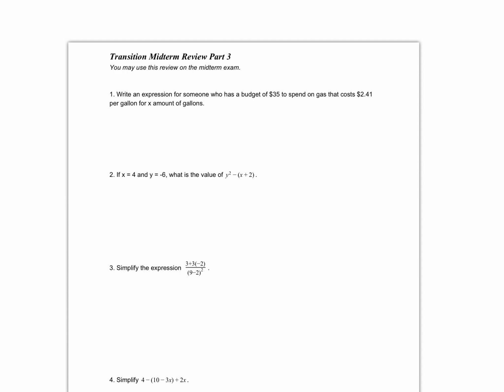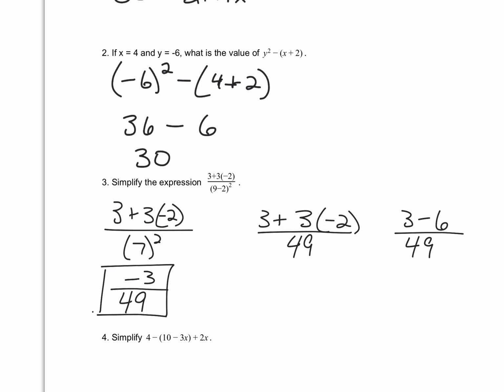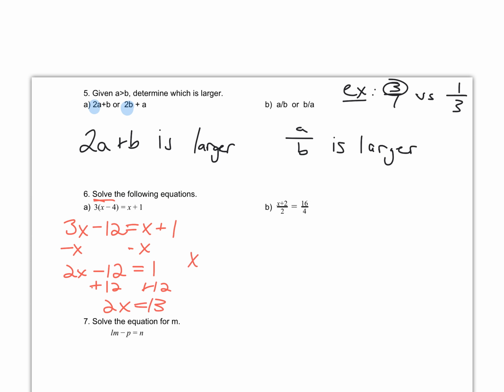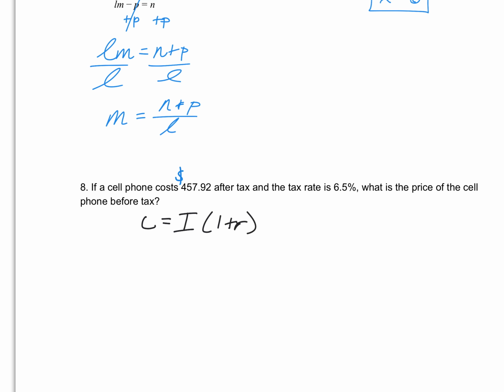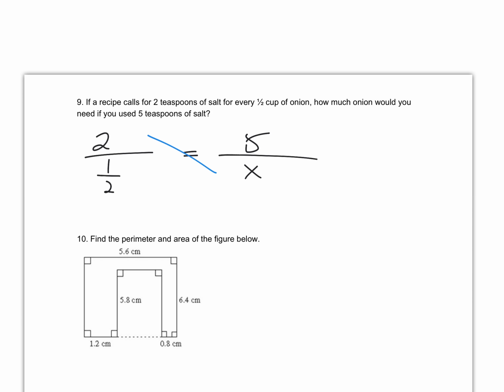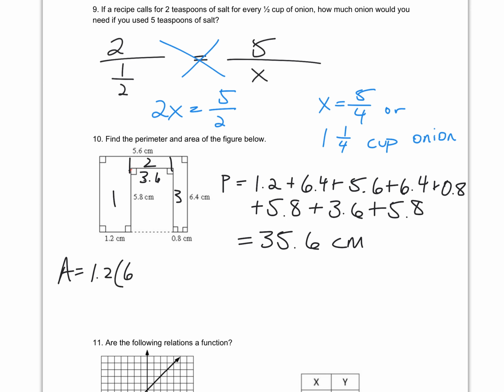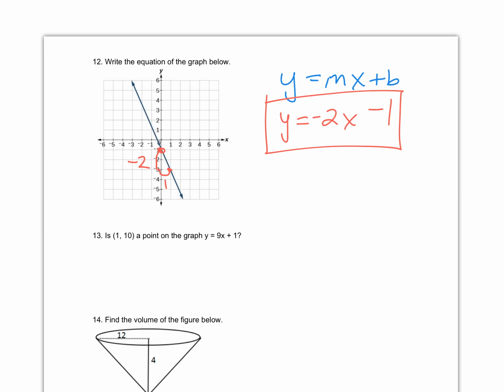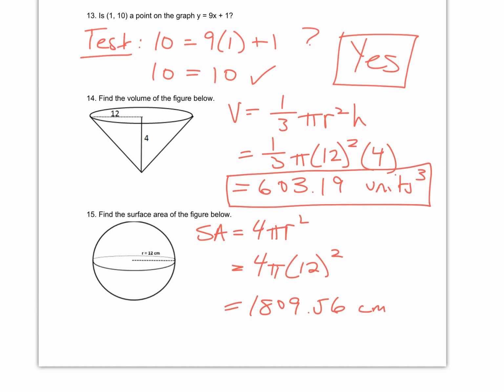Transition Midterm Review 3